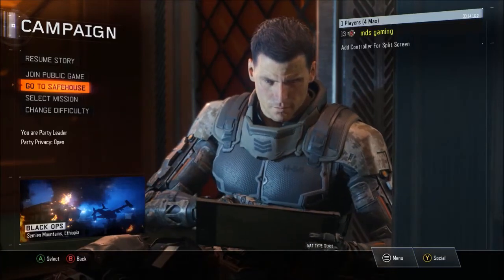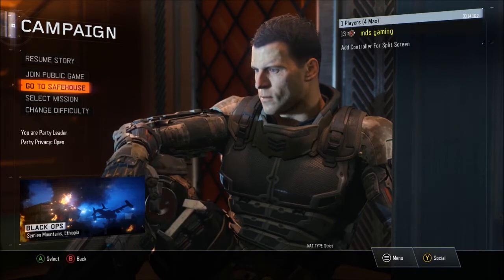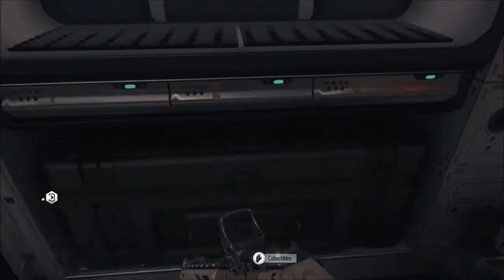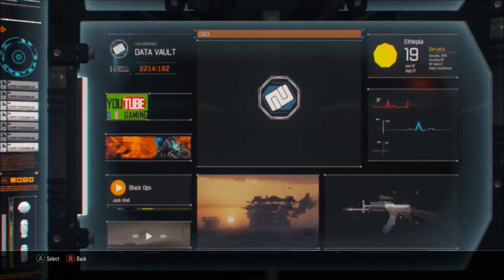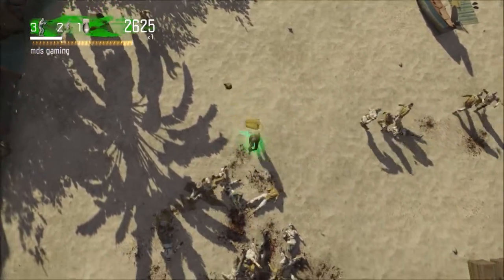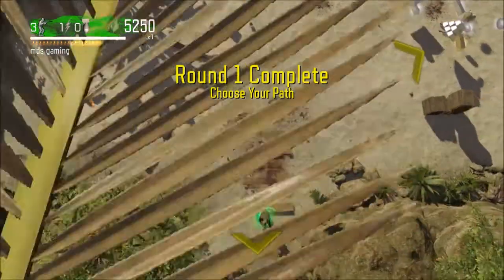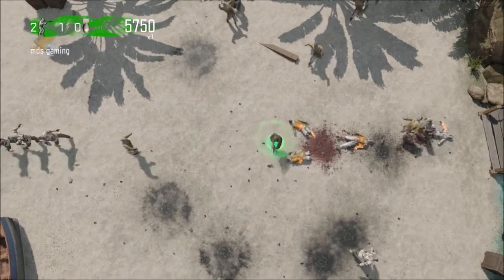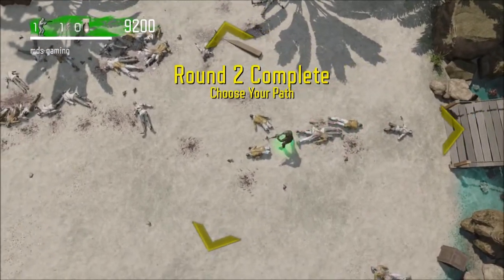Secret Black Ops 3 Game Mode!